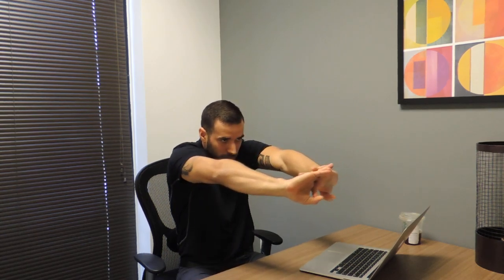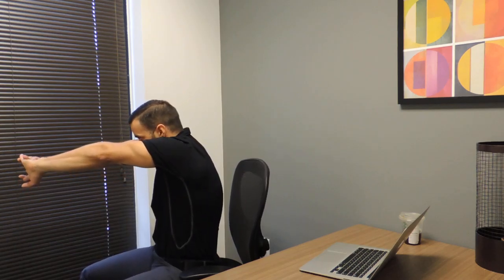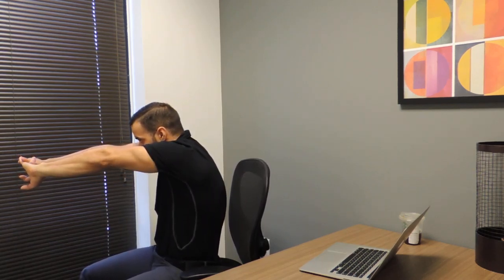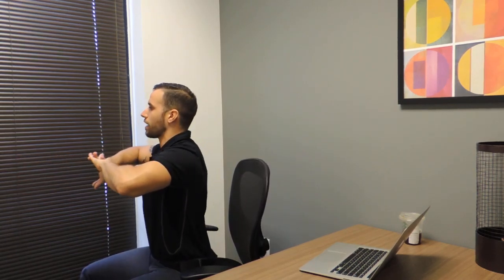Seated Cat Cow